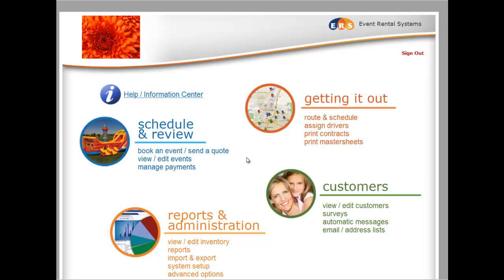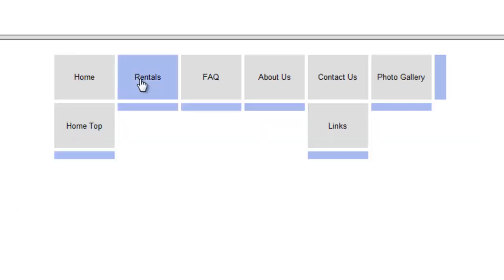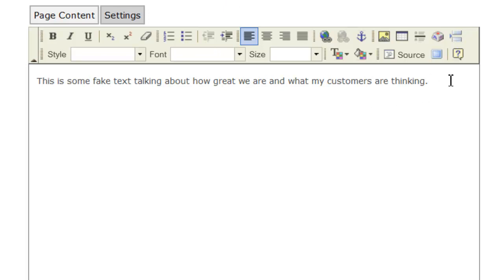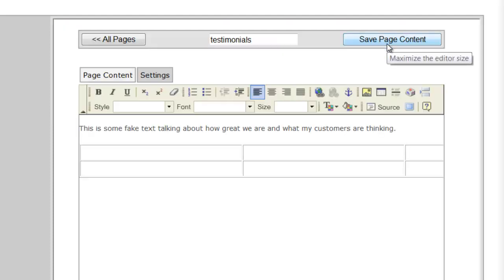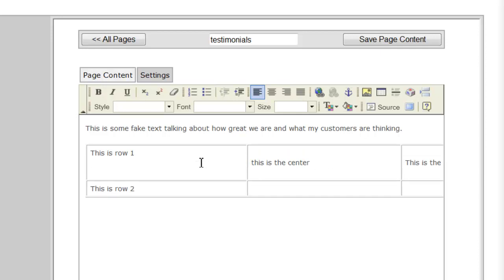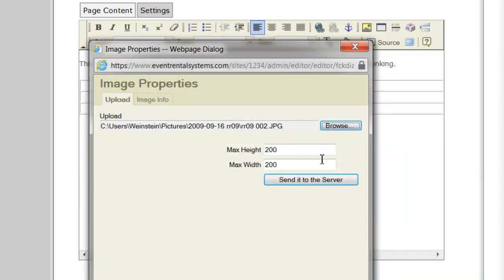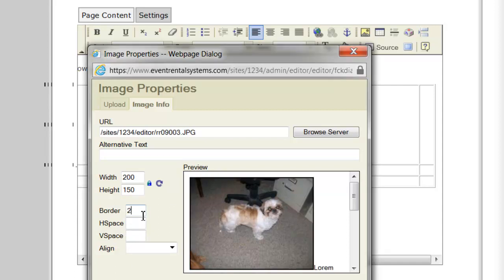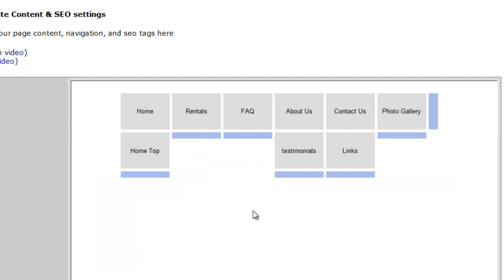Editing your website pages in ERS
How to add new pages, move them around inside the ERS reservation system software.  Also, how to format your pages and add images.